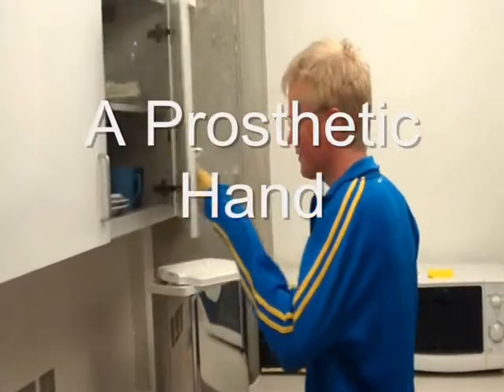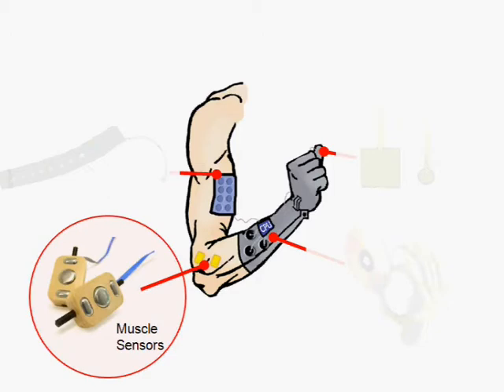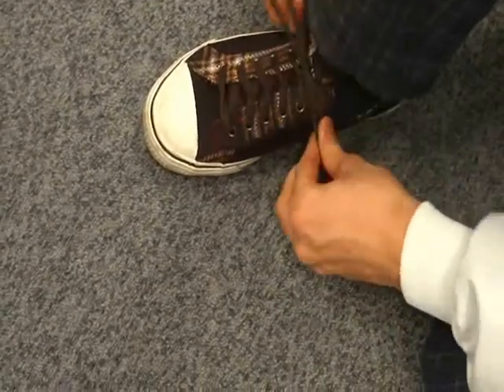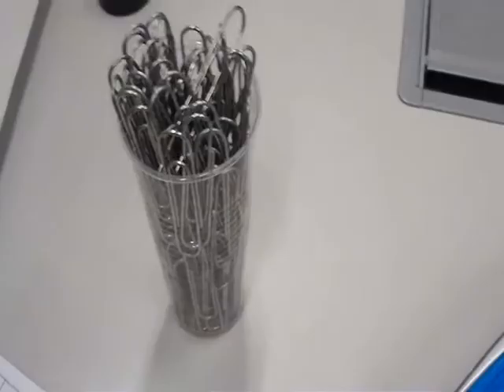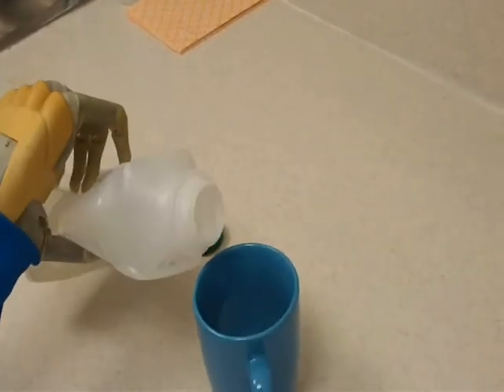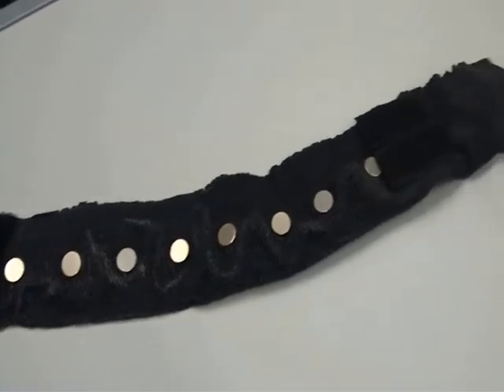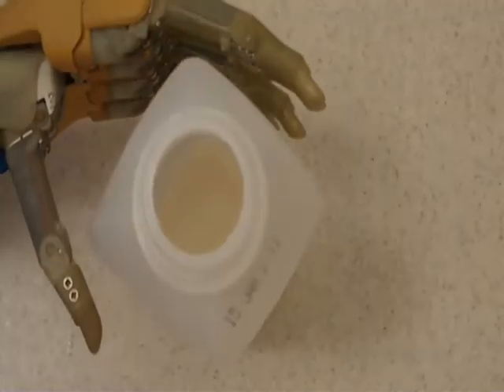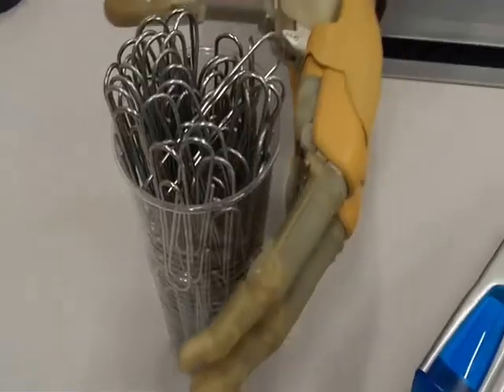iLIMB Vibrotactile Feedback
Research at SLMC research group on vibrotactile feedback for prosthetic limbs (with iLIMB - Touch Bionics)